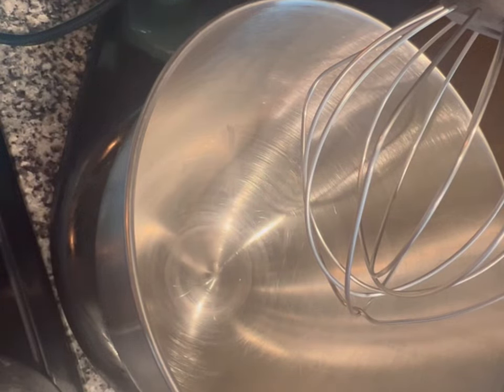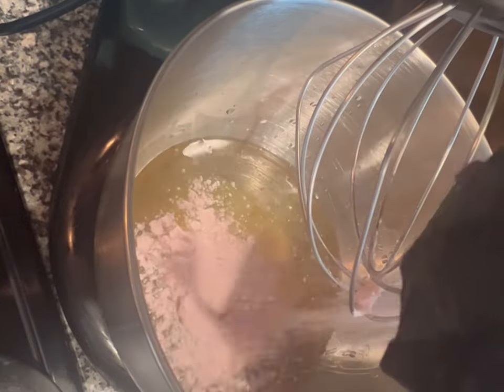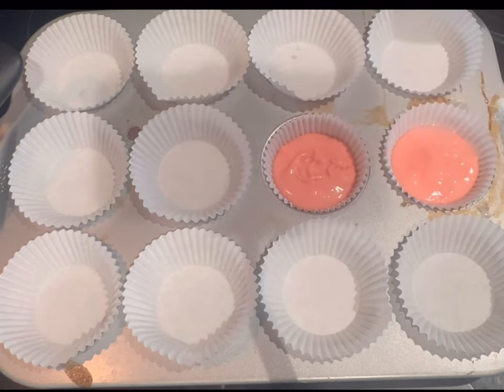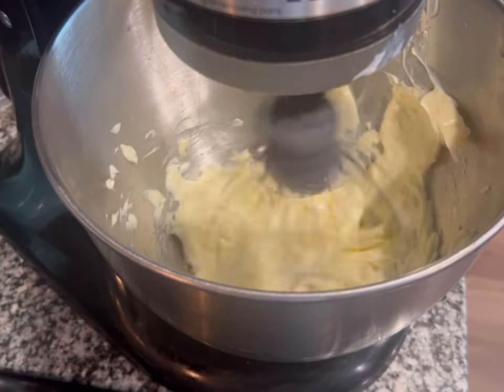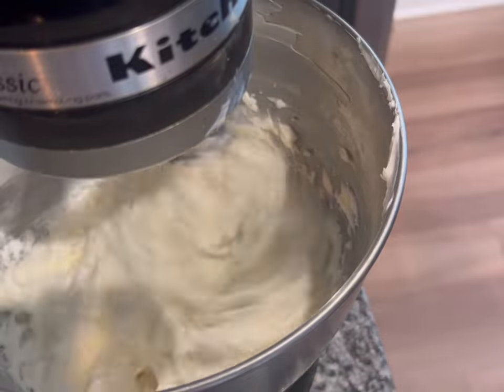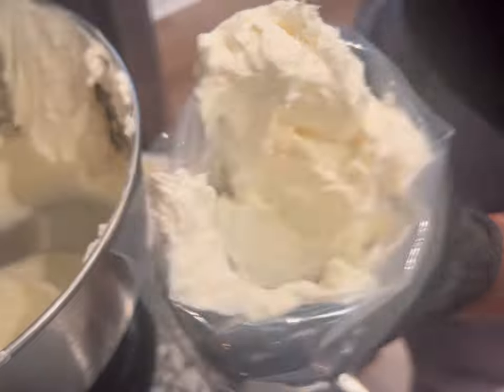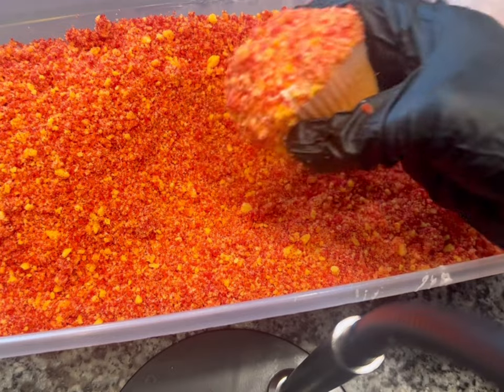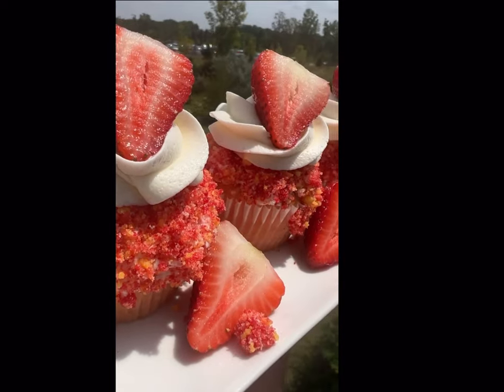STRAWBERRY CRUNCH CUPCAKES | STRAWBERRY SHORTCAKE